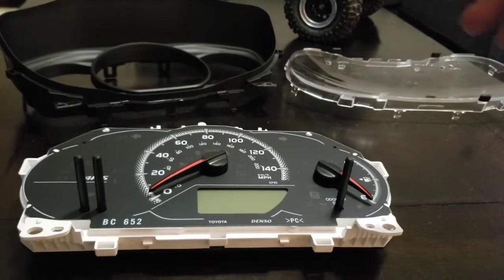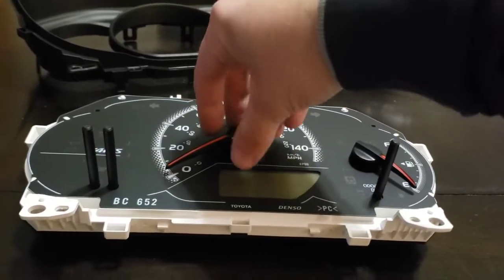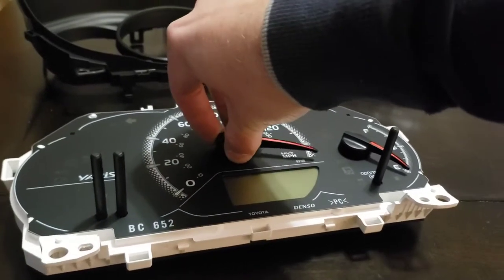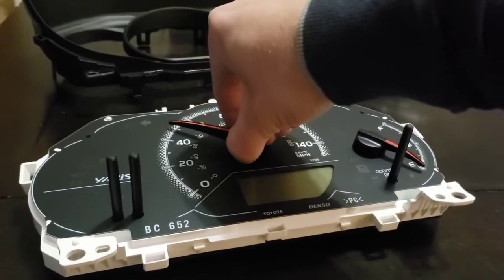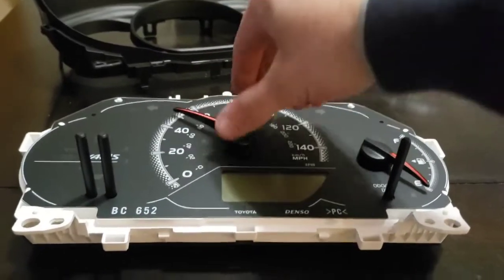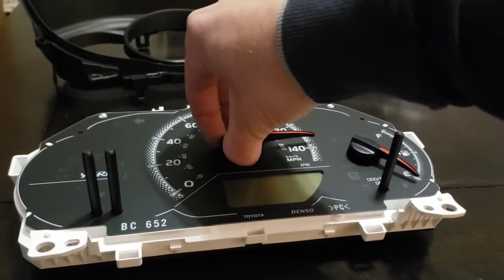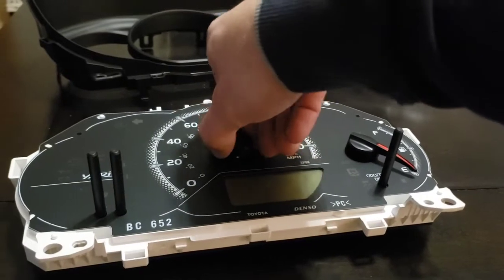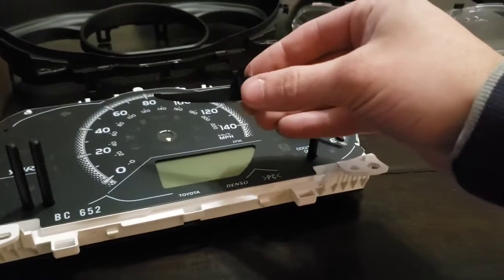How to remove cluster needles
Quick way to remove gauge needles from an instrument cluster when making a repair.